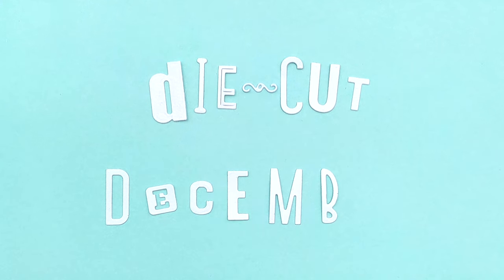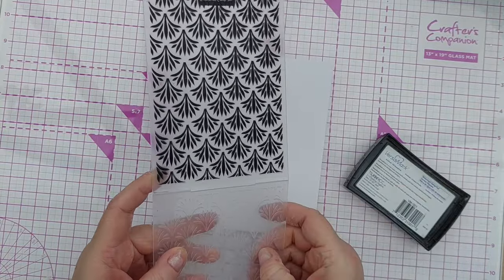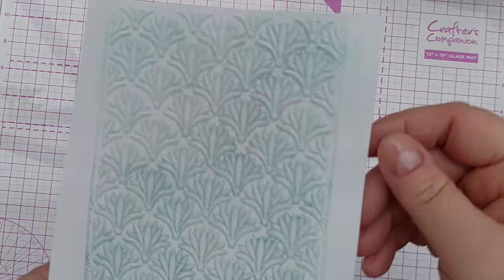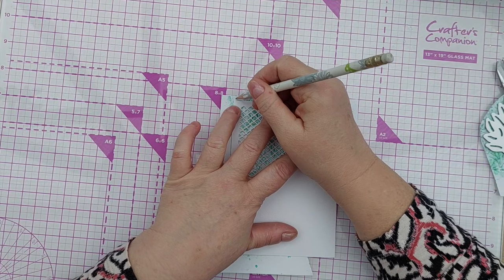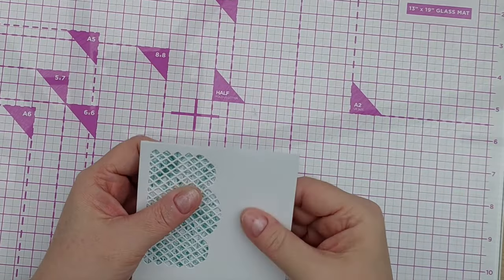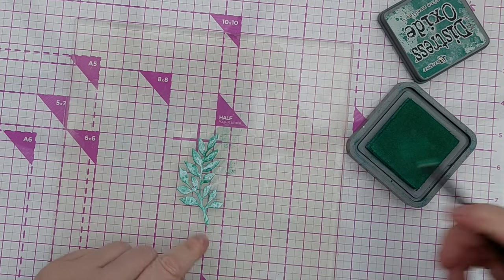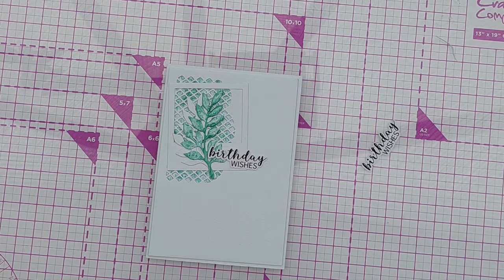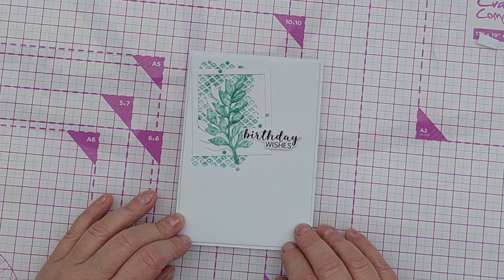Die-Cut December [08] Clean and Simple Card | Birthday Wishes